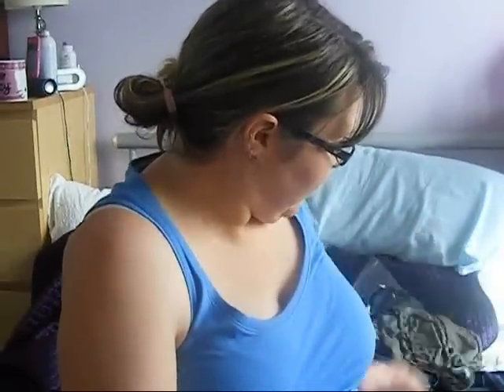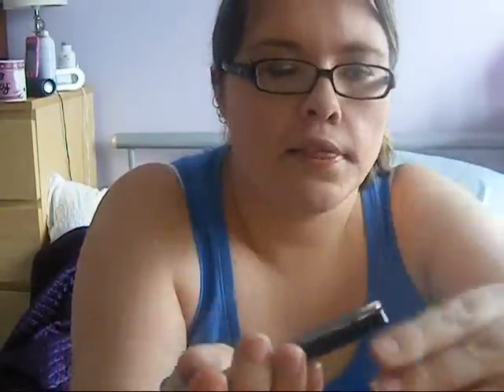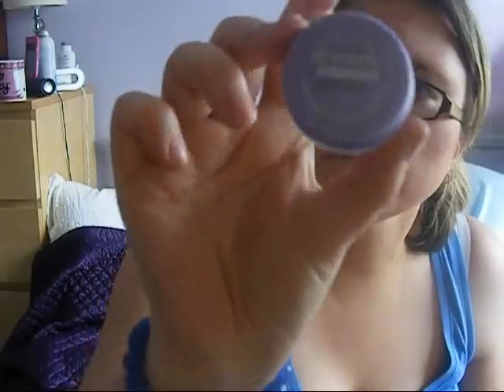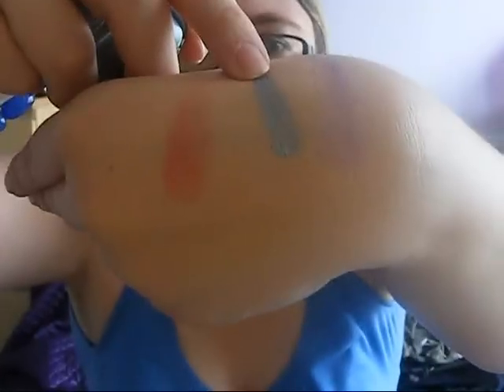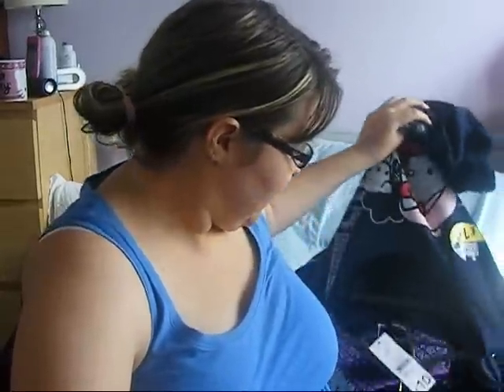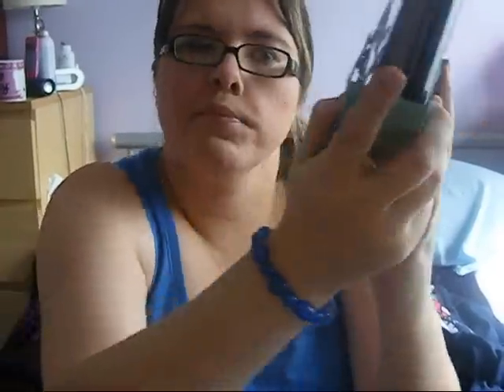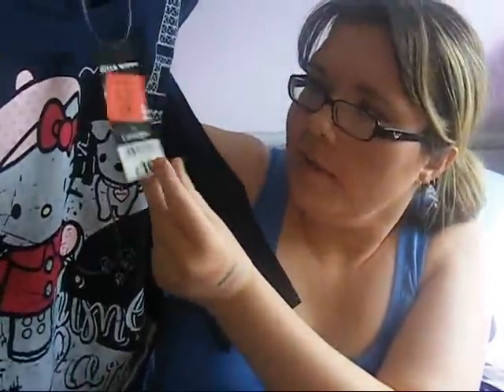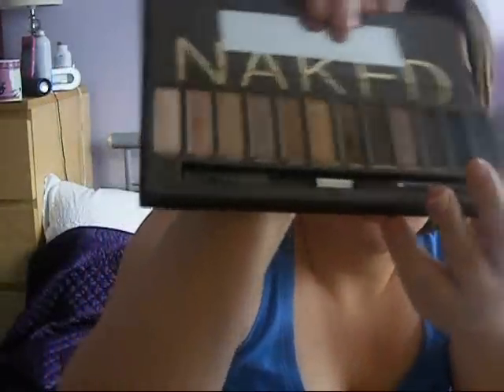Collective Haul - Fragrance Direct, Urban Outfitters and More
Hiya
as well as George at Asda, Boots No7 , and the Urban Decay Naked palette